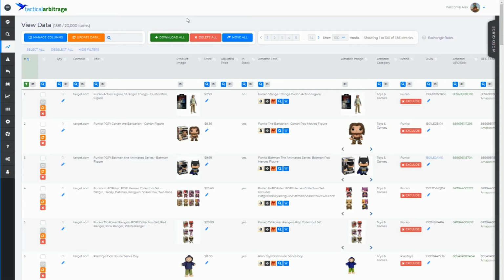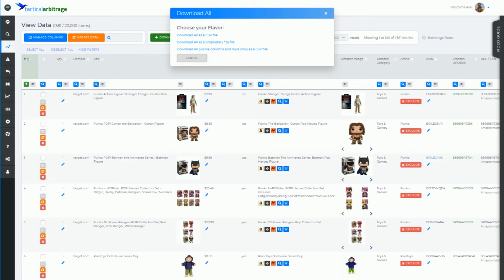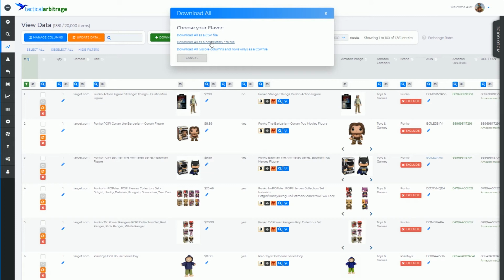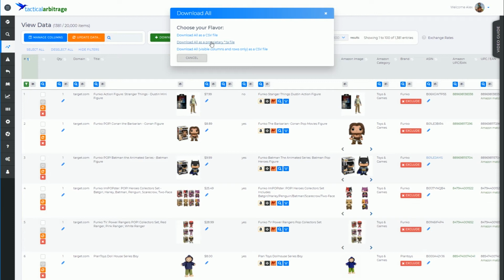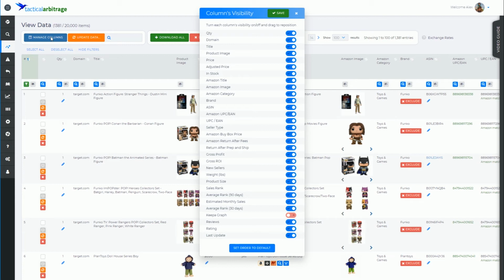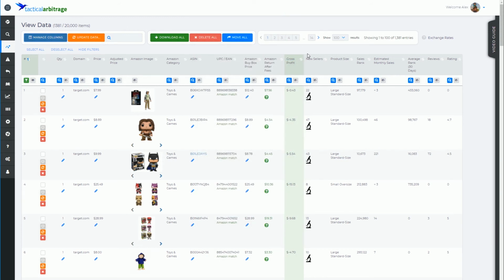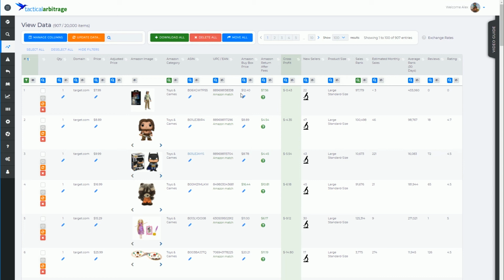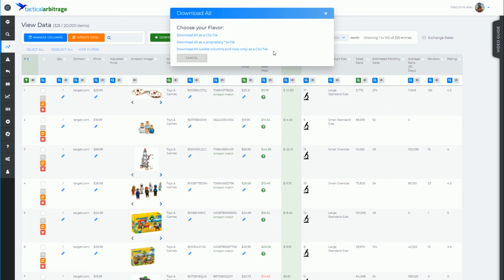Tactical Arbitrage Instructions 11.12 - View Wholesale - Download All Options